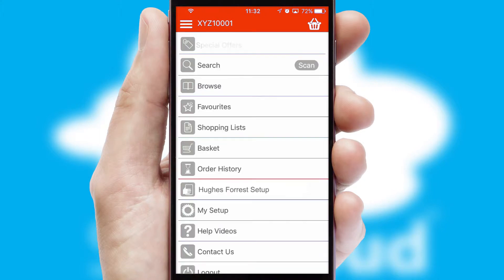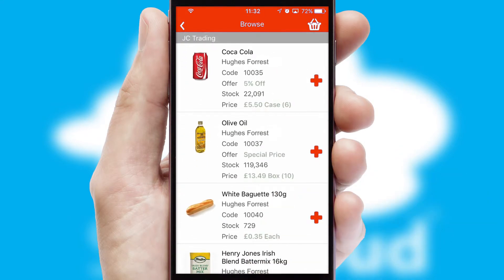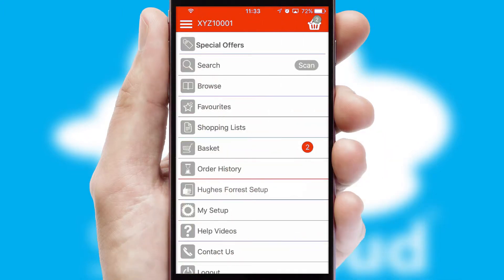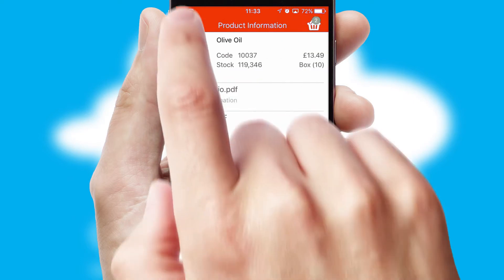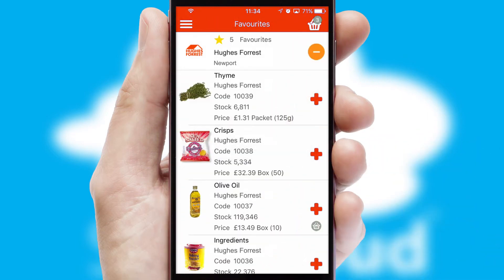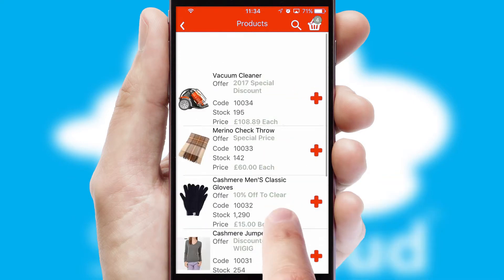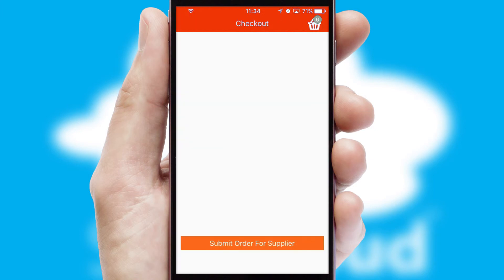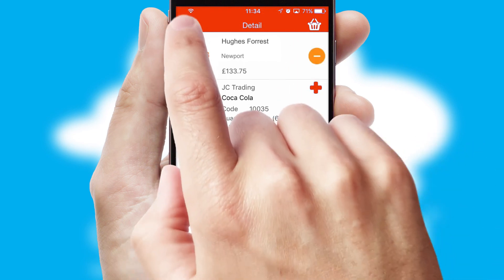Hughes Forrest - Mobile App Preview HUG615W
This is a preview of what a mobile ordering app designed for Hughes Forrest and powered by SwiftCloud could look like. This video has been prepared specifically for the team at Hughes Forrest and not for general marketing purposes.